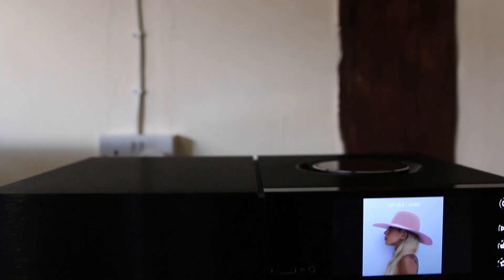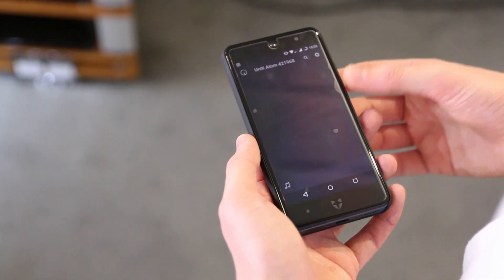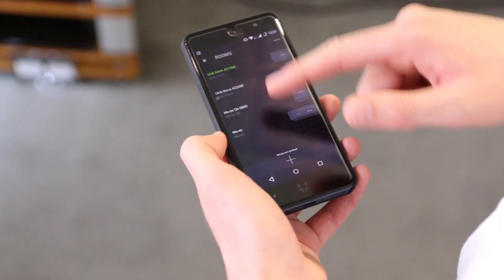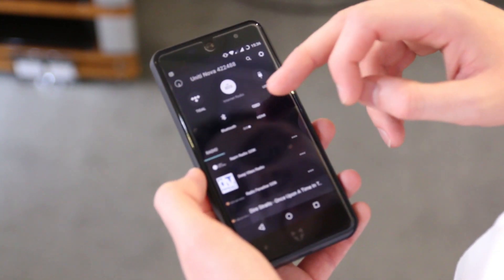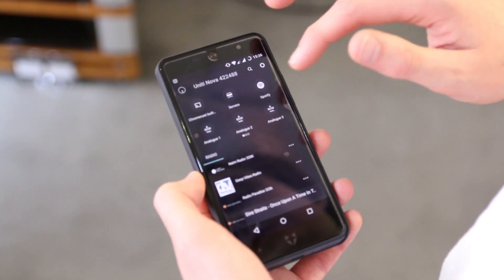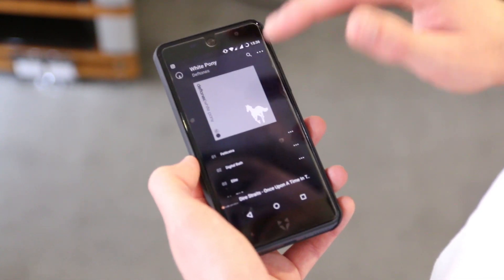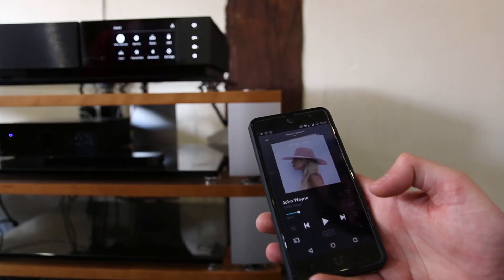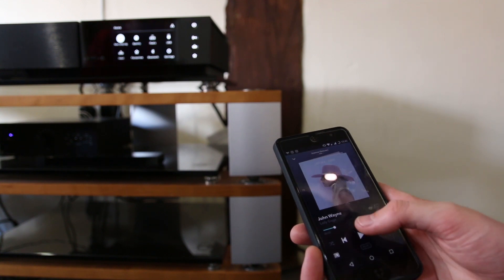Naim Uniti Nova All-In-One System Review and Demonstration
Our Salesman, Tom, reviews the Naim Uniti Nova All-In-One System.

The Uniti Nova can be found in both the DAB version and the Non-DAB version via these links:

The Naim Uniti Nova All-in-One System will deliver a stunning sonic experience, no matter what source you choose to listen to. With Bluetooth and wireless connectivity, Apple AirPlay functionality, Spotify compatibility, Internet Radio, Tidal support and the addition of Google Cast, the Naim Uniti Nova encapsulates all you could possibly need into one beautifully designed package.

Or

Pop into the store at:

Frank Harvey HiFi Excellence
163 Spon Street
Coventry
CV1 3BB